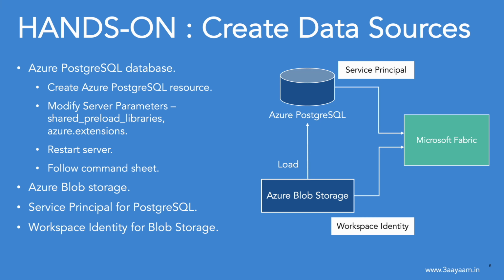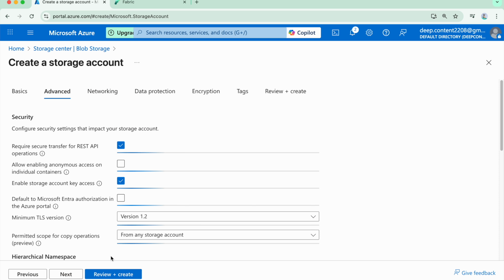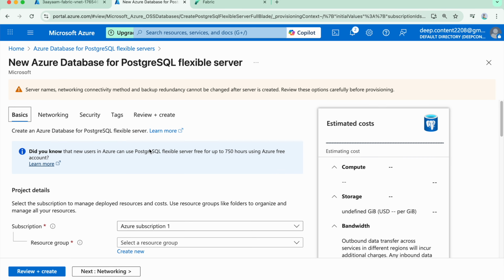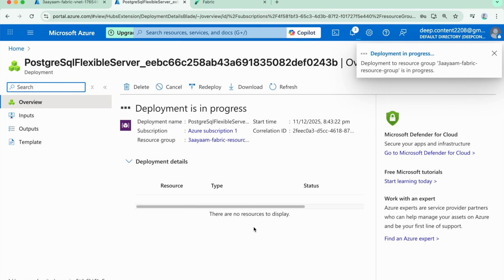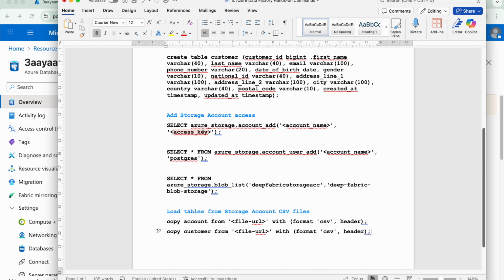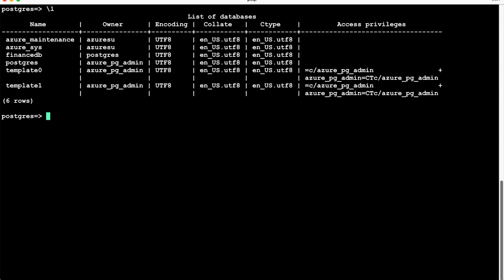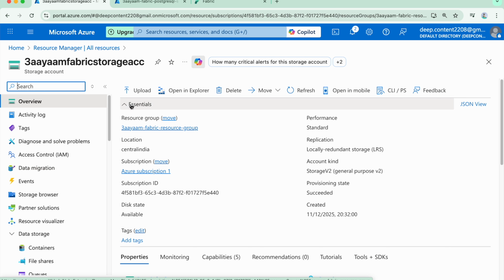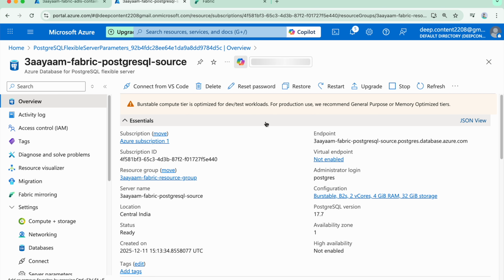3.2 HANDS-ON : Prepare Data Sources